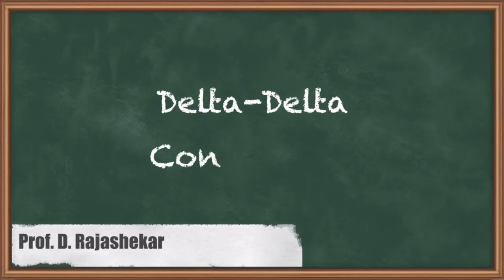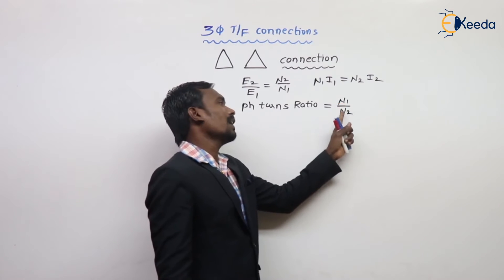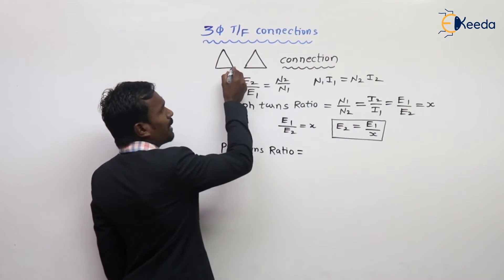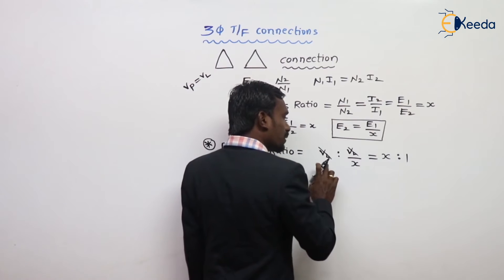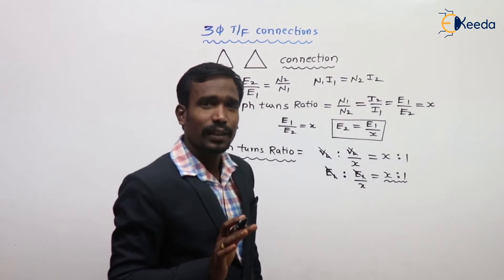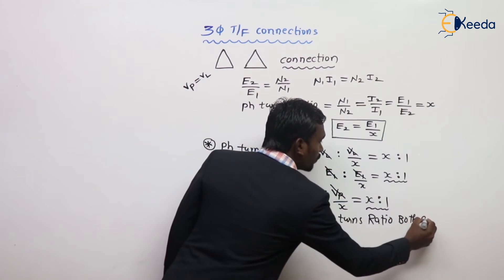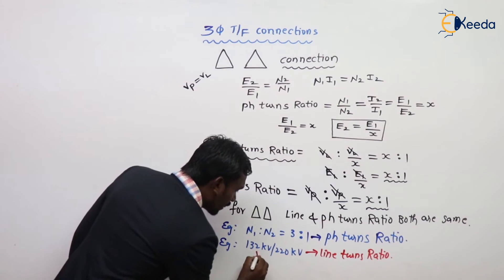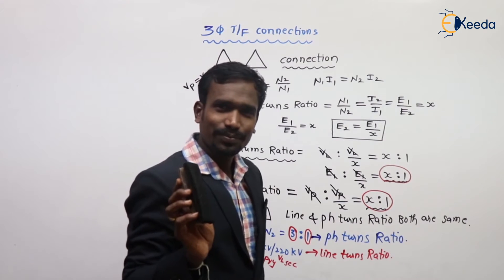Understanding Delta-Delta Connection In Electrical Machines For GATE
In today's video, we'll delve into the intricacies of the Delta-Delta Connection in Electrical Machines, a crucial topic for GATE exam preparation. Understanding the fundamentals of this connection is essential for anyone pursuing a career in electrical engineering.

🔍 Topics Covered:

Introduction to Delta-Delta Connection
Advantages and Disadvantages
Analysis of Phase Voltages and Currents
Power Distribution in Delta-Delta Connection

Happy Learning.